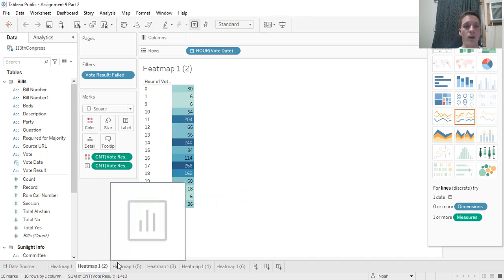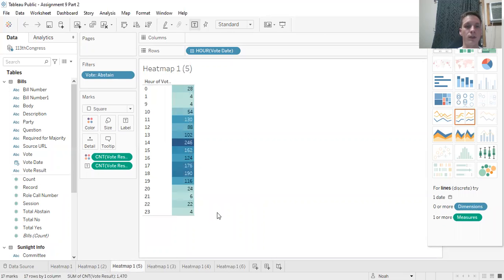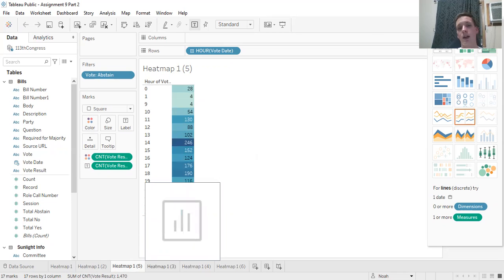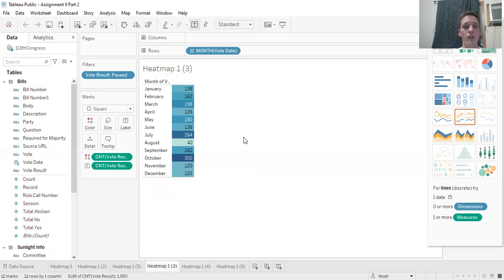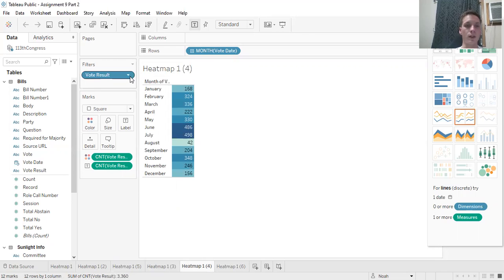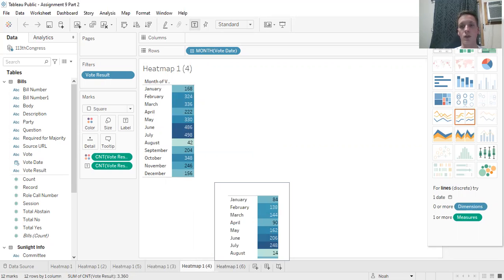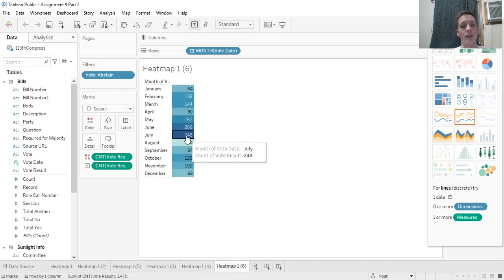9 part 2